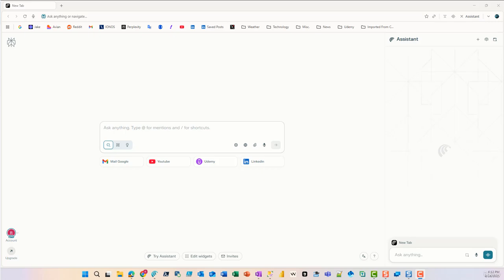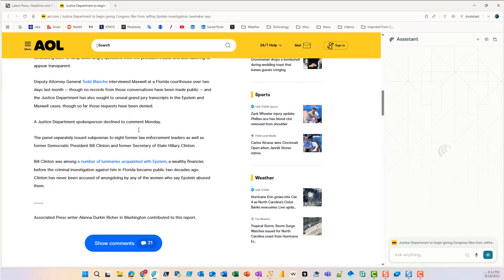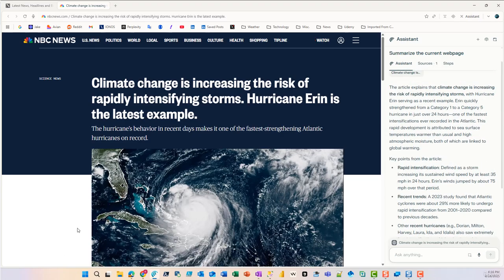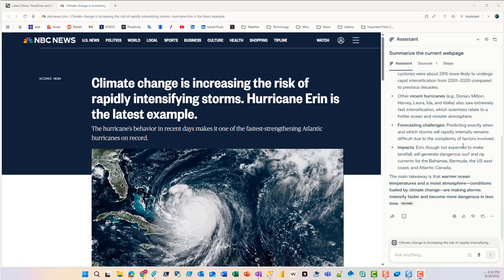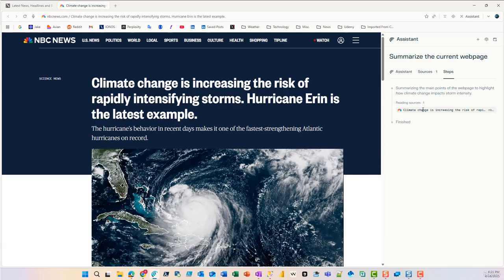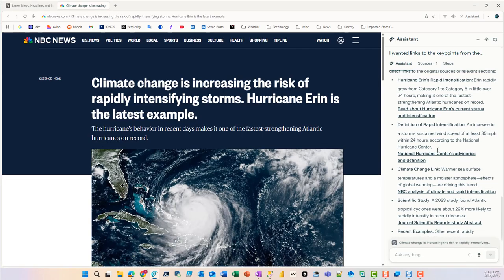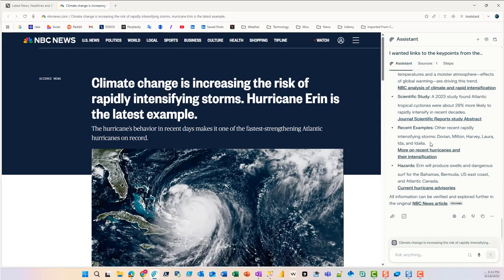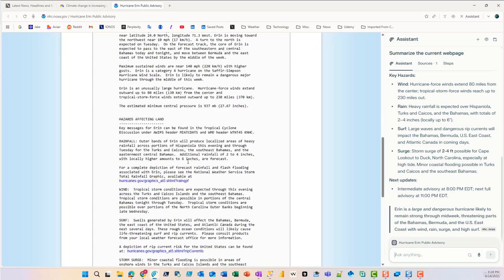Web Page Summarization with Comet AI | AI Web Summaries | Mastering Perplexity Comet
Learn how to summarize web pages with Comet's AI! This tutorial shows you how to quickly extract key information from any webpage. This is Step 13 in the 'Mastering Perplexity Comet Your AI Browsing Assistant' course.

In this tutorial, you'll discover:
✅ How to use Comet's web page summarization feature
✅ Extracting key points from articles and webpages
✅ Time-saving techniques for web research
✅ Understanding content with AI assistance
✅ Practical examples of web summarization

📚 Course: Mastering Perplexity Comet Your AI Browsing Assistant
🎯 Perfect for students, professionals, researchers, and anyone who reads online content.